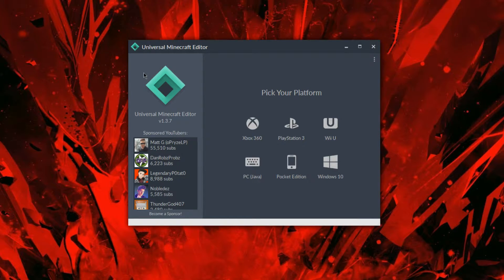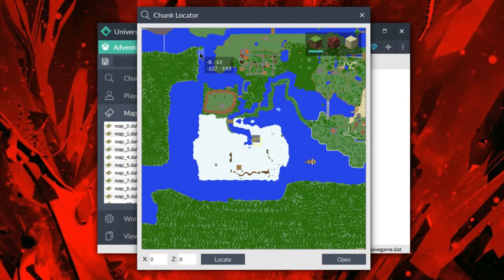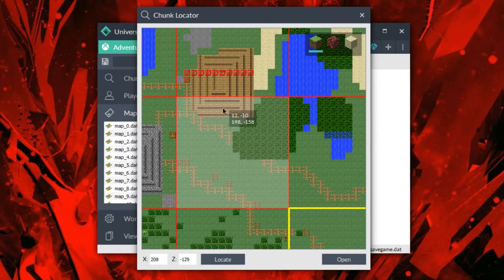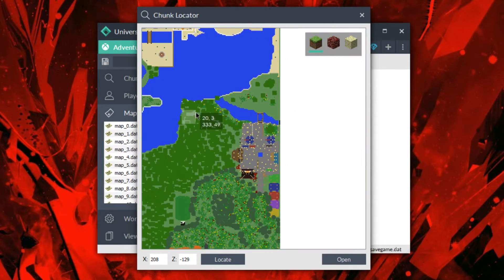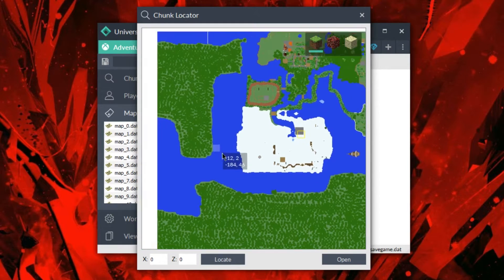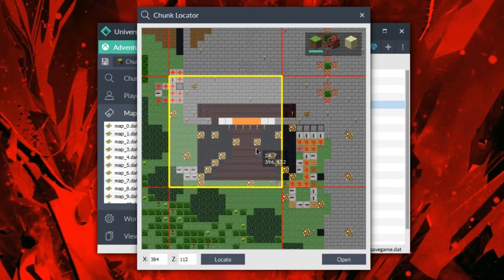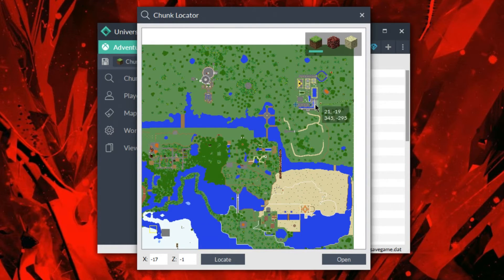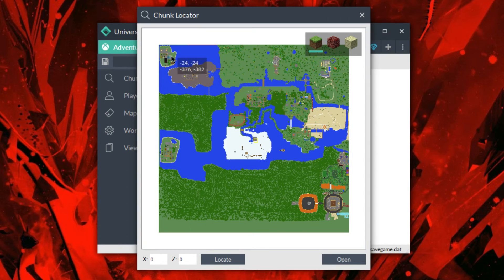Universal Minecraft Editor - NEW Chunk Locator Explained!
➤ GamerTag: LegendaryP0tat0

🔴 STREAM RULES:

➸ No Spamming!
➸ No fighting!
➸ No links (Without permission)
➸ No advertising!